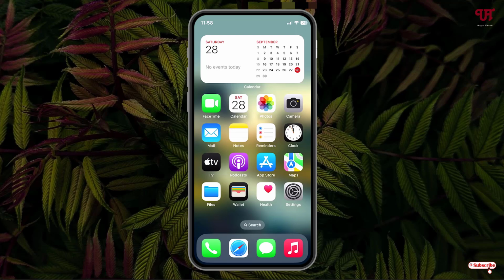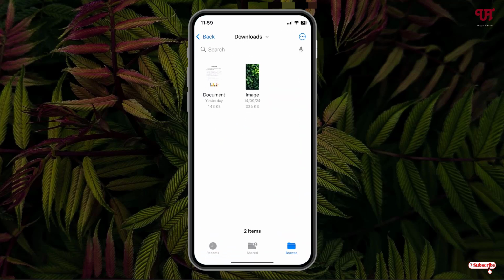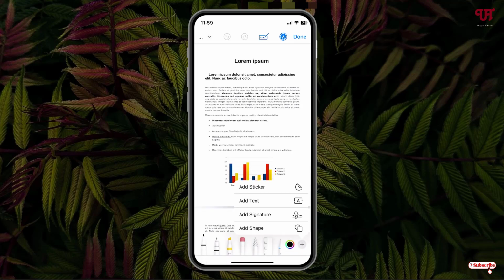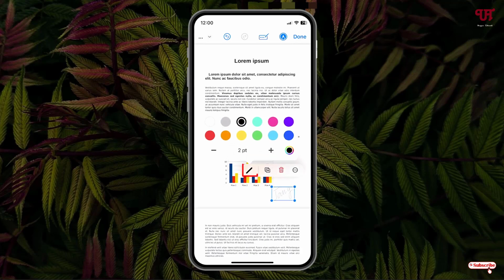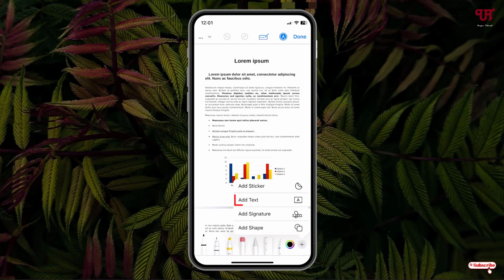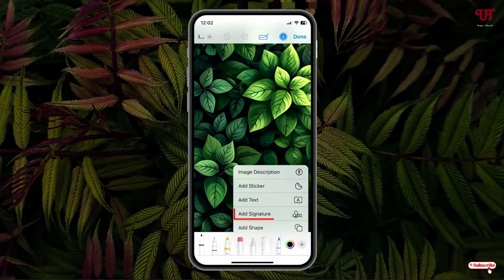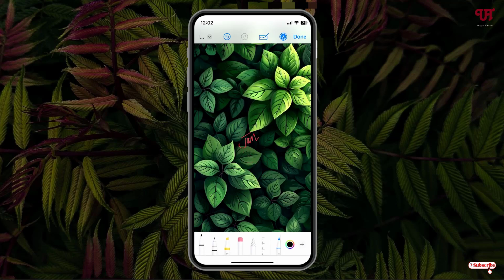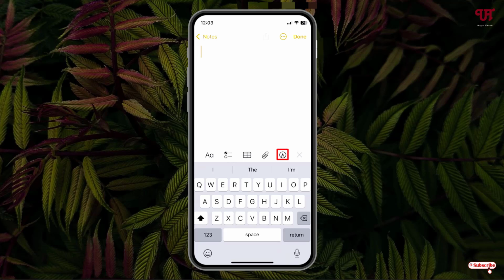How to add your Signature in any Document and Image File in iPhone or iPad devices ?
This video tutorial is all about How to add your Signature in any Document and Image File in iPhone or iPad devices.